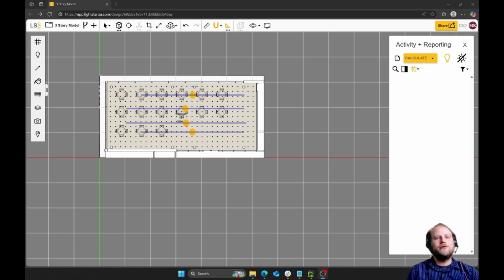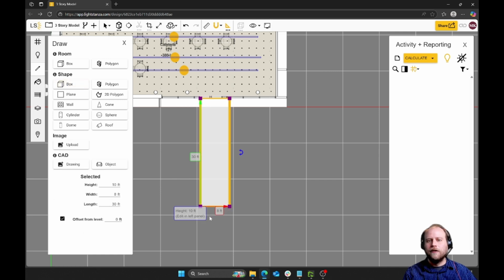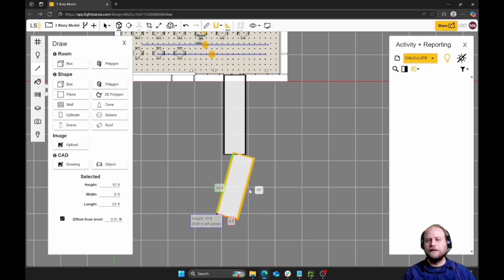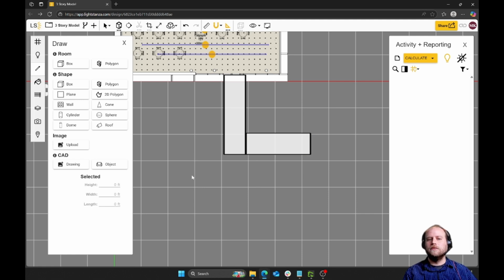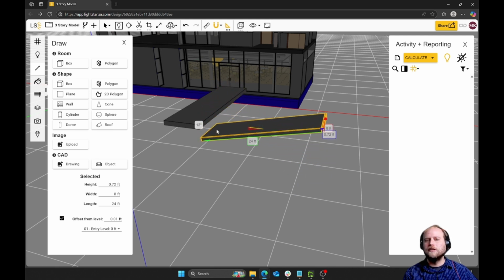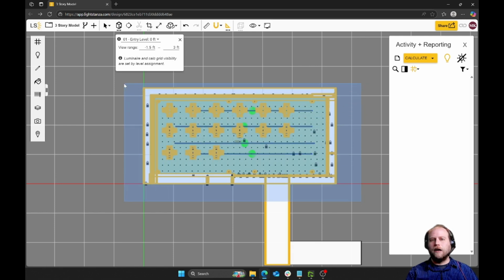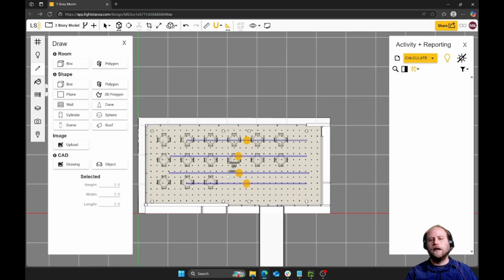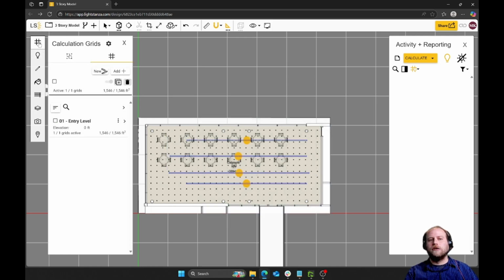Unlocking Efficiency: New Shape Modeling Enhancements in LightStanza!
0:00 Shape Creation and Dimension Control

1:20 Advanced Rotation and 3D Manipulation

1:40 Multi-Shape / Panel-Specific Selection

2:14 Batch Operations